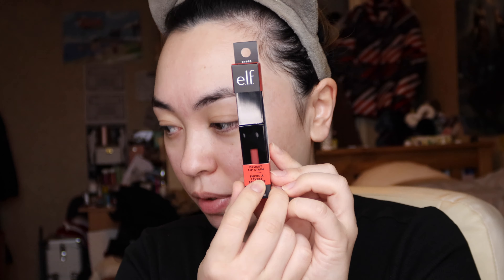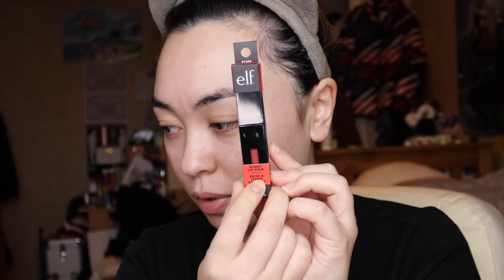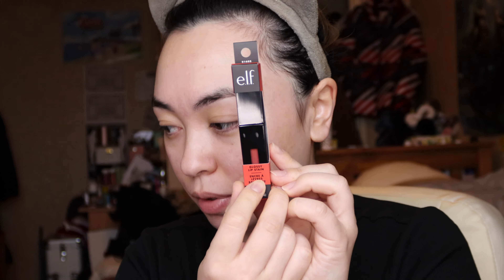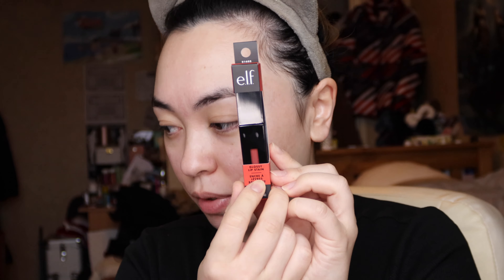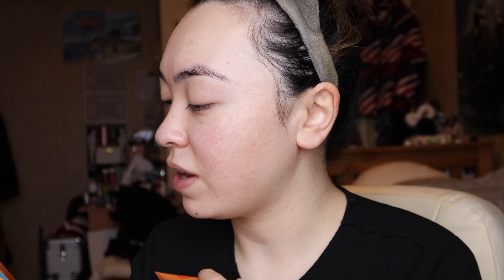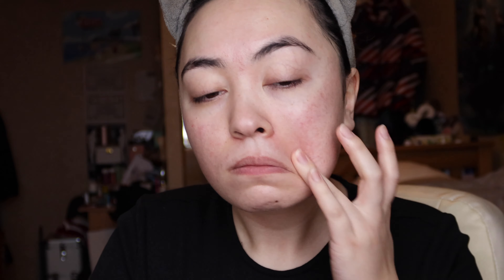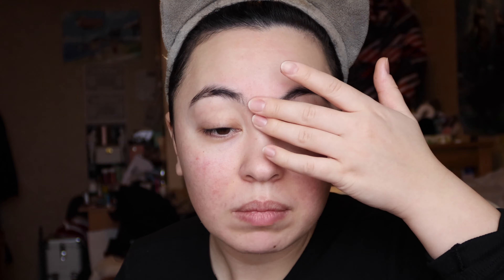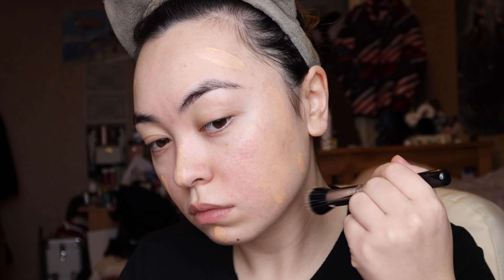NEW MAKEUP!! Telescopic Lift Mascara, Revolution Super Dewy Setting Mist & More! ✨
Hiii!

So I'm trying new makeup and giving you my honest opinion on them!

- ELF Good Vibes Only Soft Velvet Primer
- ELF Glossy Lip Stain
- L'oreal Intense Volume Matte Lipstick Le Beige
- Makeup Revolution Super Dewy Setting Mist